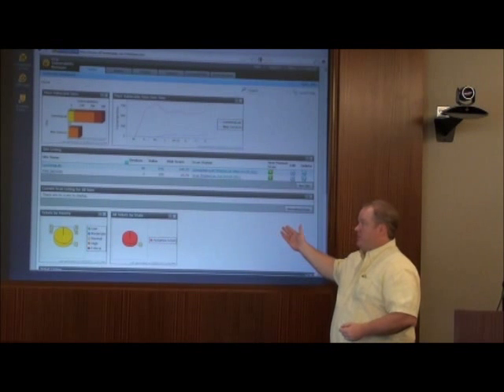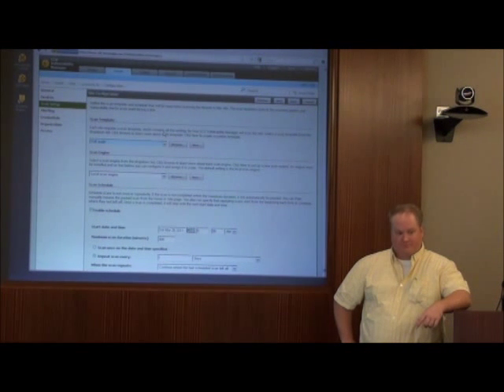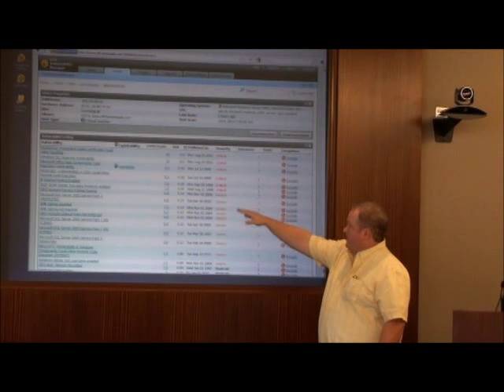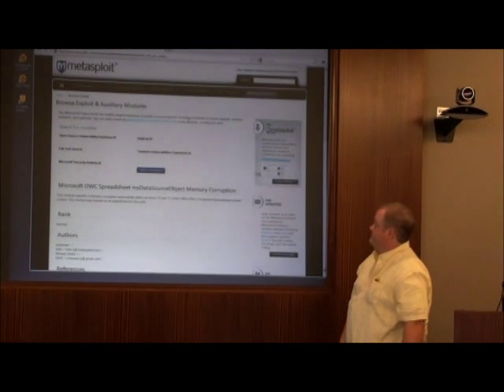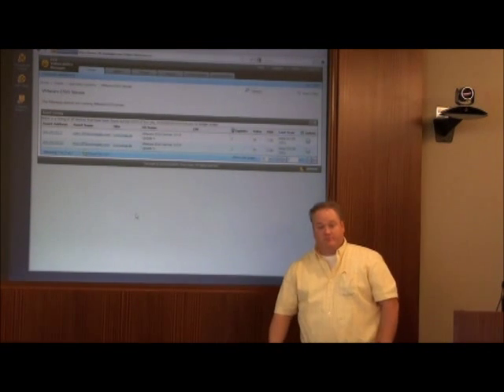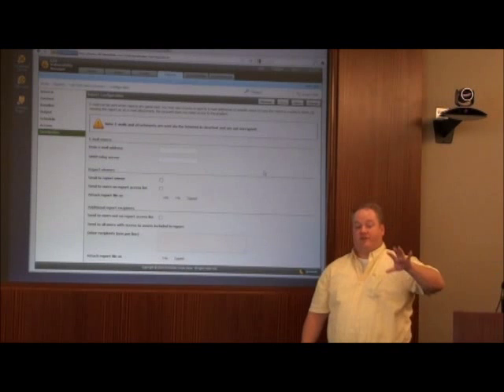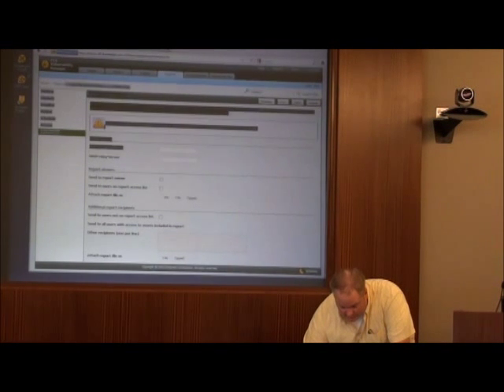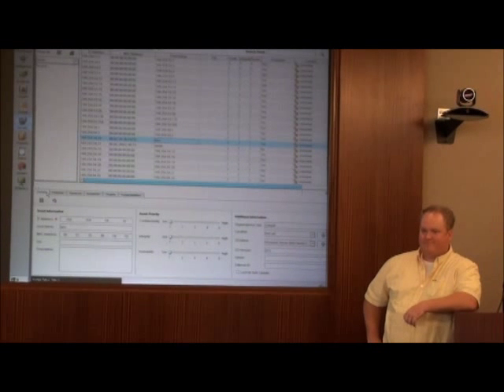Symantec Control Compliance Suite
Symantec Control Compliance Suite - James Bly giving an overview at the Twin Cities Security and Compliance User Group meeting October 5th, 2011